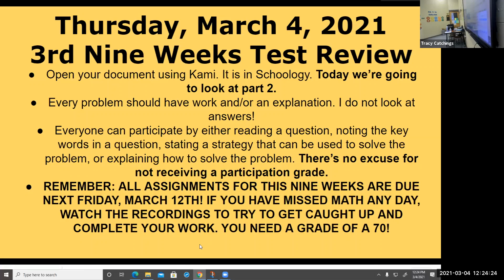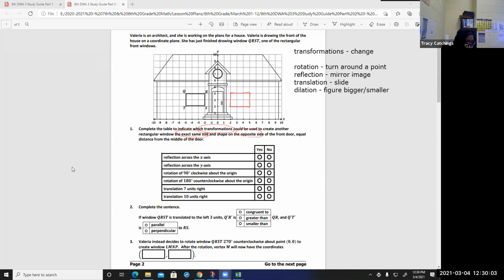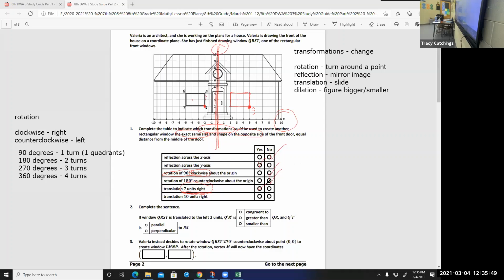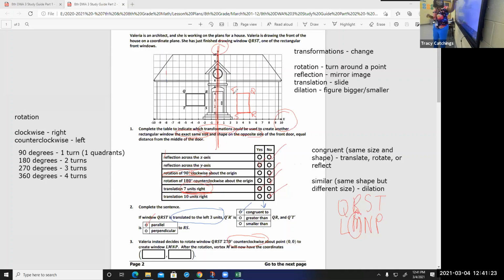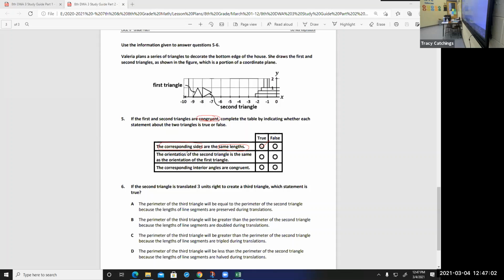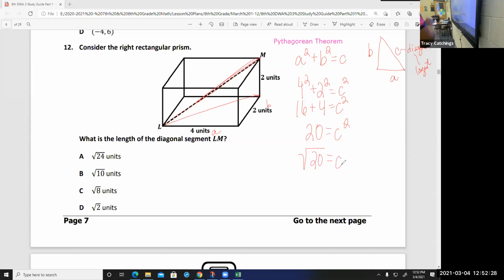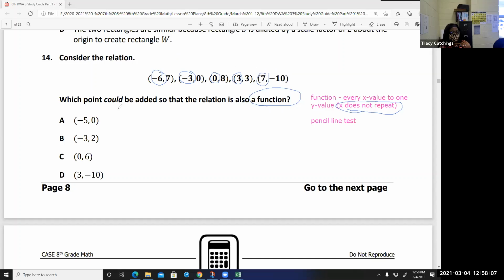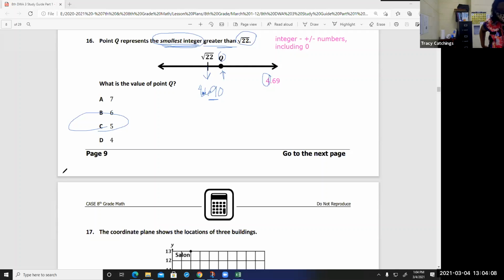8th Grade - March 4th - Class Recording - Review, Part 2 & Part 1 (through #16)